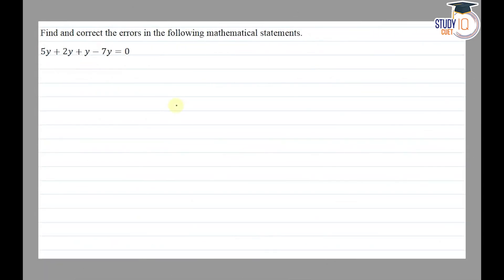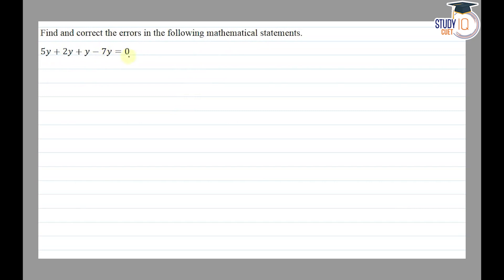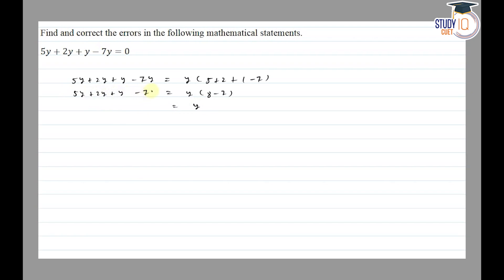NCERT Solutions Class 8 Maths Chapter 14 Exercise 14.4 Question No.5 | Factorisation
*Question* -  5. 5y+2y+y–7y = 0